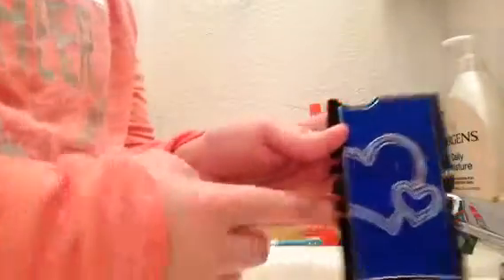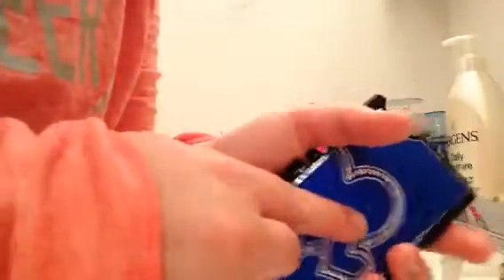Roma cleaning phone case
8/23/2016 9 years